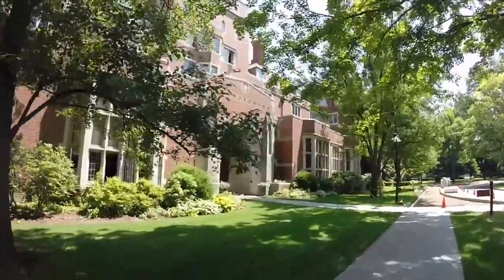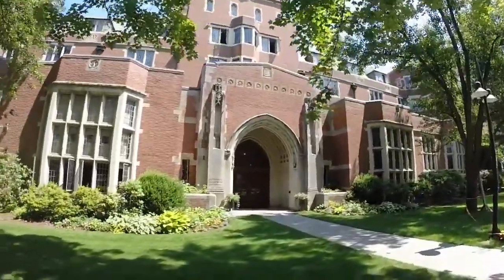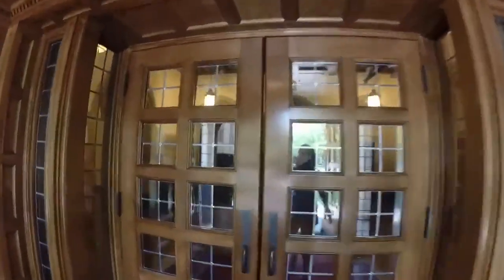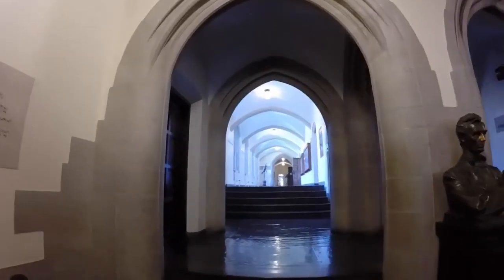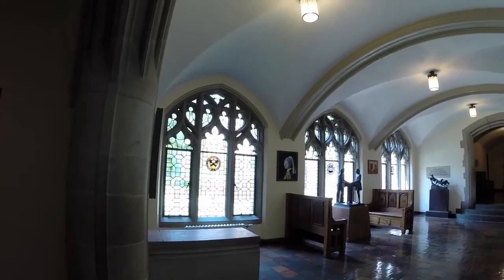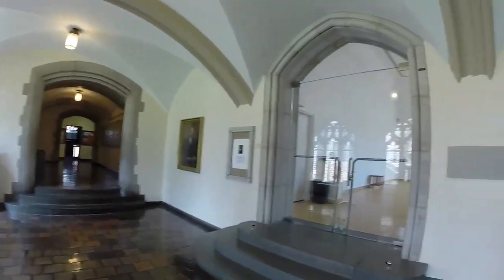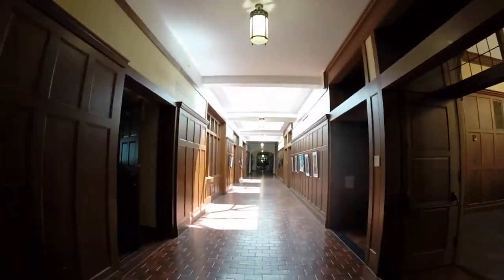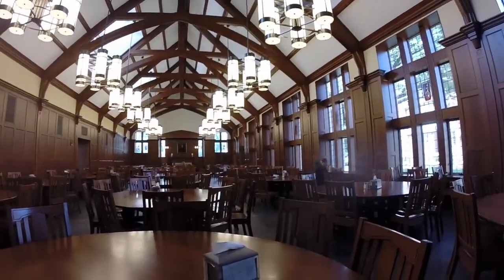Taft Intro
This video is about Taft Intro